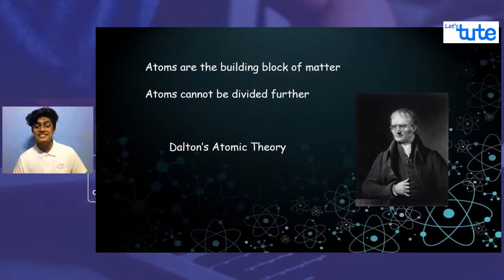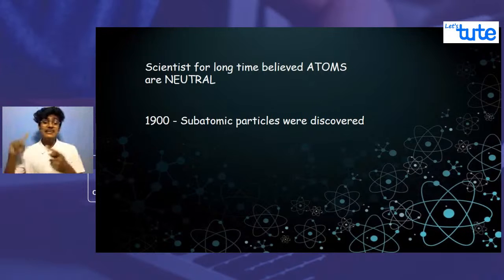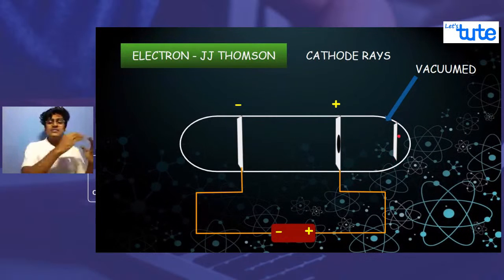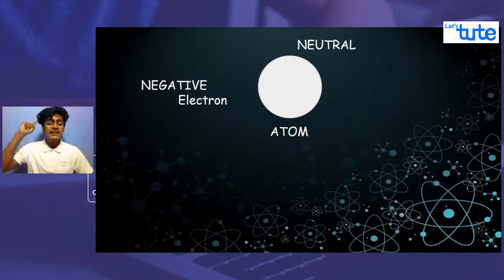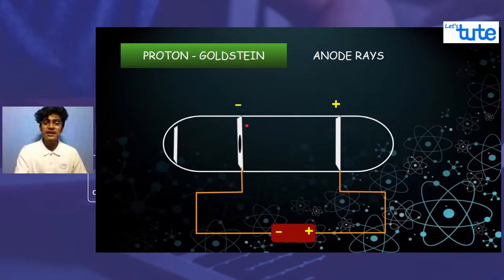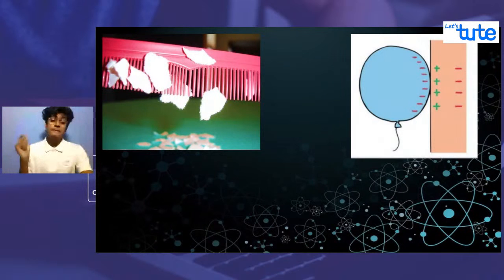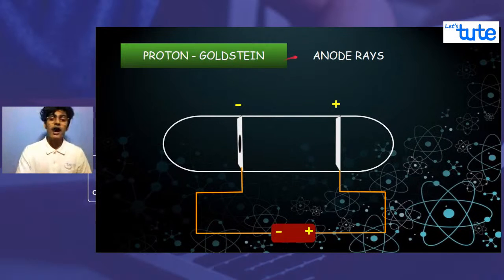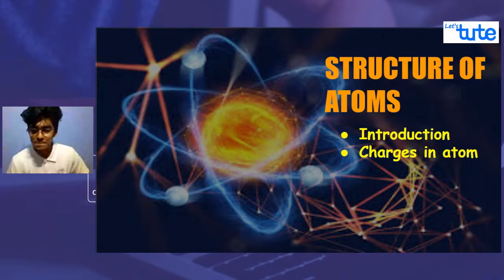Live Session on Introduction to Structure of Atom | Class 9 Chemistry | Letstute CBSE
Hello Friends,
   Check out our Live Session on Introduction to Structure of Atom | Class 9 Chemistry |  Letstute CBSE

Is Atom really indivisble or it has some sub-atomic particles.
How were the sub- atomic particles discovered.
What is the structure of Atom .
Lets try to answer all these questions in this session .